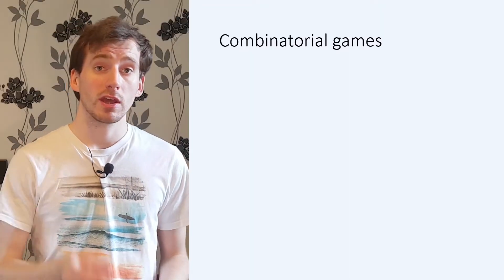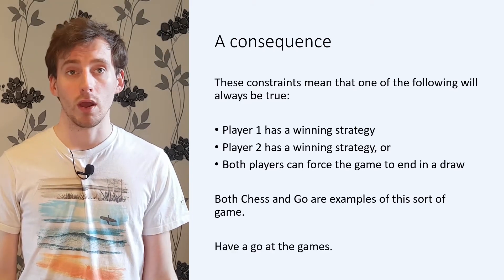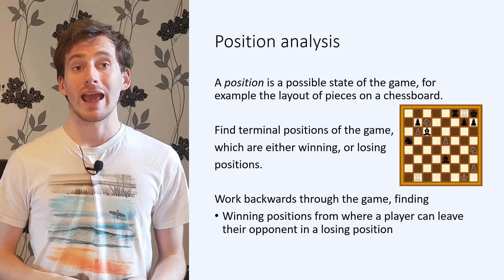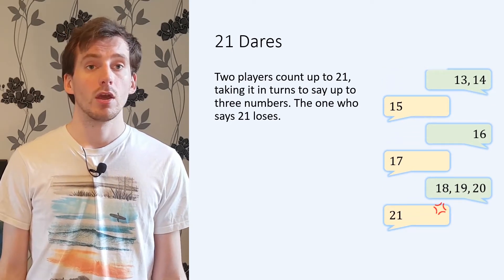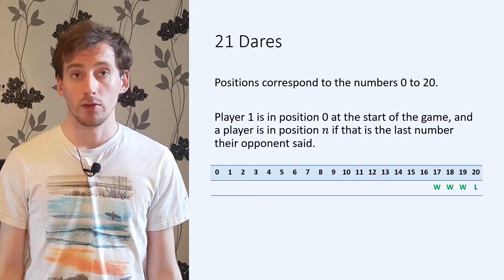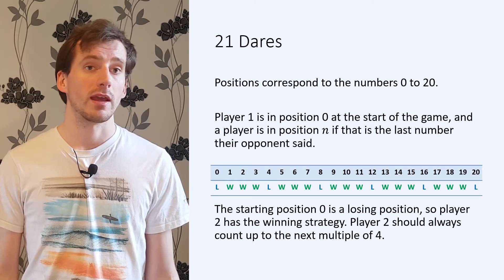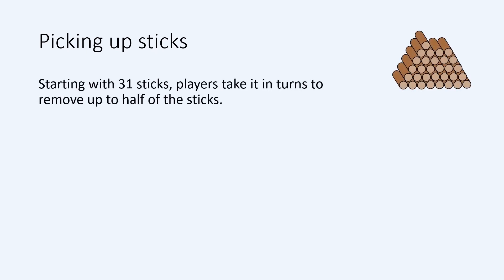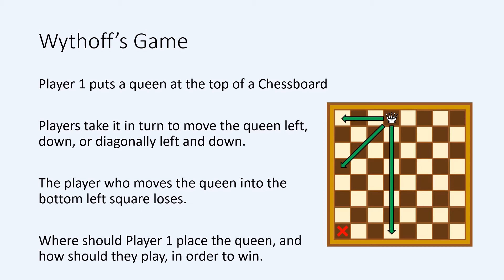21 Dares | Game Theory 1 - Problem Solving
In this, the first video in the series on problem solving in Game Theory, David introduces a class of combinatorial games for two players which lend themselves to being studied mathematically. We then look at a technique for finding winning strategies for these games called position analysis, which is basically a special version of the general technique to work backwards.

This technique can be used to find a winning strategy for the game of 21 Dares. David describes two more games where you can try to find winning strategies. These are Picking Up Sticks, and Wythoff's Game.

UCL Maths Dept Twitter: @MathematicsUCL.

from the Goldberg Variations by JS Bach, performed by Kimiko Ishizaka (CC0 no copyright).

Video made by David Sheard with assistance from UCL.